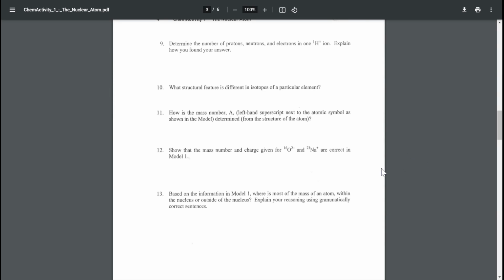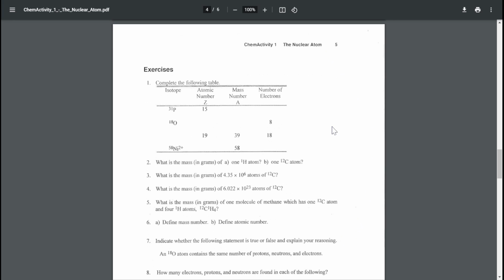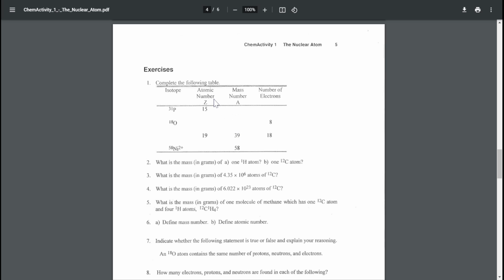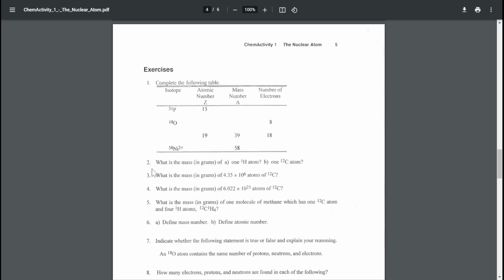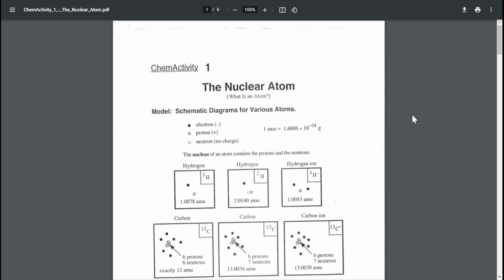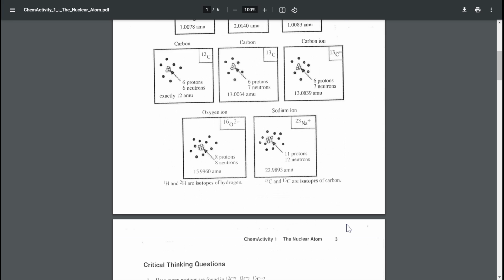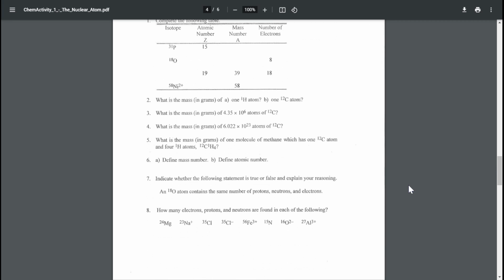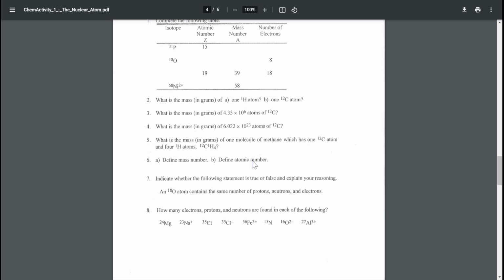ChemActivity_1_-_The_Nuclear_Atom.pdf Answers to the last questions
Answers to the last questions